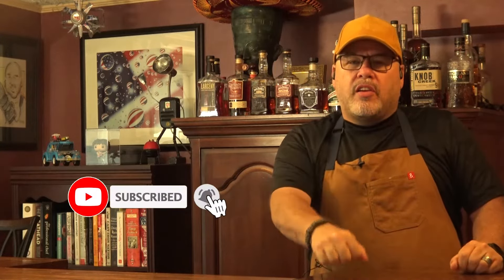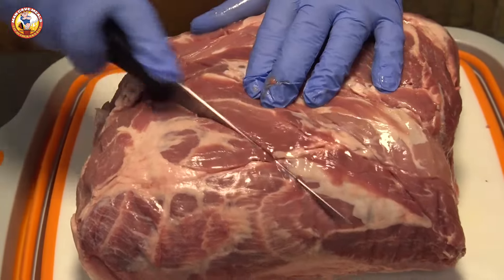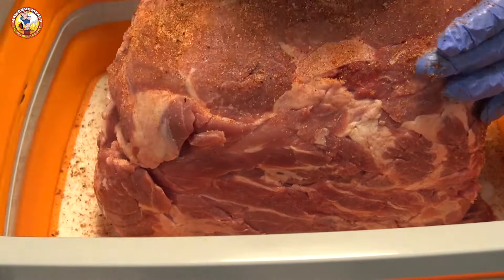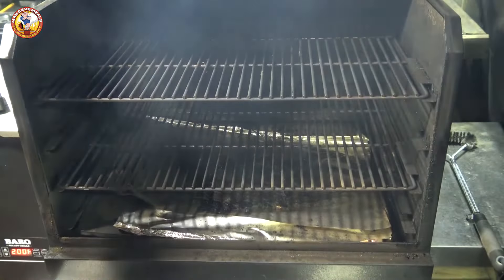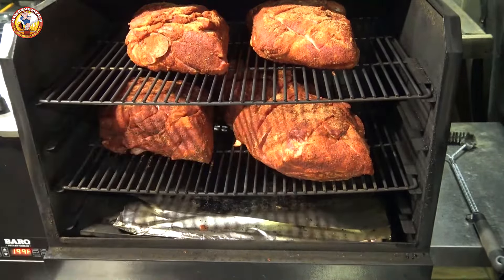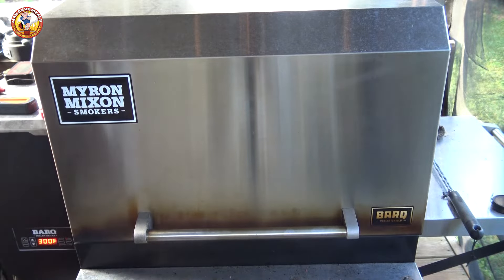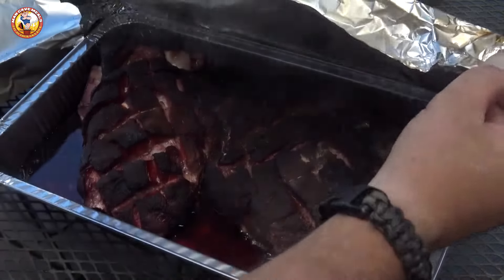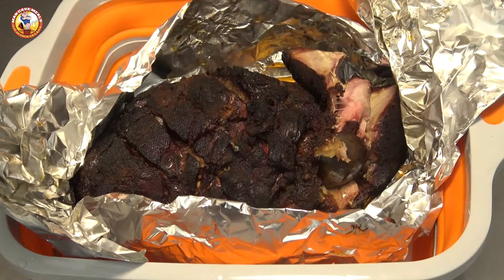Perfect Pork Butt Process for Perfect Pulled Pork BBQ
The mystery of "how long is it gonna take" has been decoded and put into a very simple process that yields perfectly cooked pork butts for perfect pulled pork bbq!  This is my go-to method for overnight pork shoulder.  It's a very simple formula.  Twelve hours in the smoke at 200°F.  At the 12 hour mark you wrap the pork in foil.  If you aren't happy with what the bark looks like at that stage, let it go a little longer at the higher temp until you ARE happy with the bark, and then wrap it up.  After you wrap it, your butts will be DONE in somewhere between 2 and 3 hours, guaranteed.  That pork will reach an internal temperature in the neighborhood of 205°F and it will be begging to just fall apart in your hands.  Put the foiled butts in a cooler and let them rest for at least two hours and up to five or six hours if necessary.  When it's time to eat, unwrap it, pull it apart, and serve.

For a 6pm meal time, I like to start my cook at midnight the night before.  At noon the next day, I go to my wrap and have the butts off the grill sometime between 2 and 3pm.  Then they get perfect rest time before the meal...

This method won't let you down!